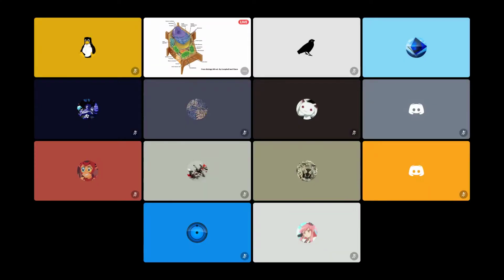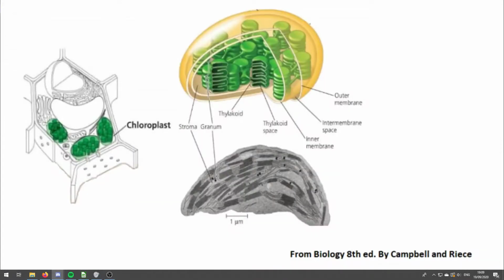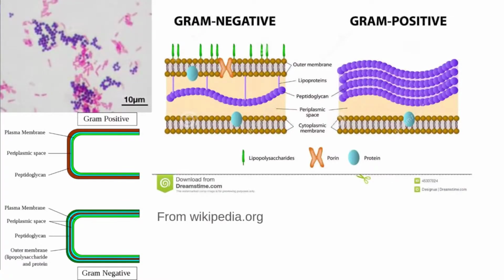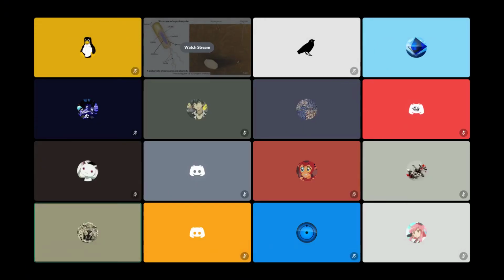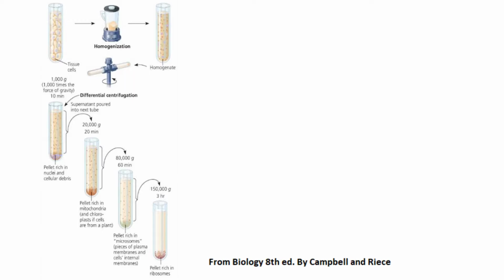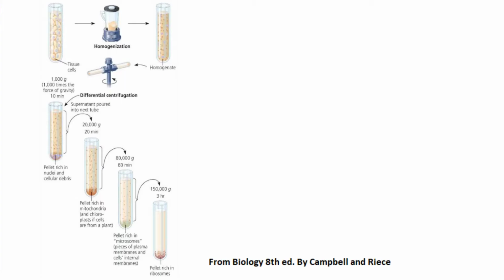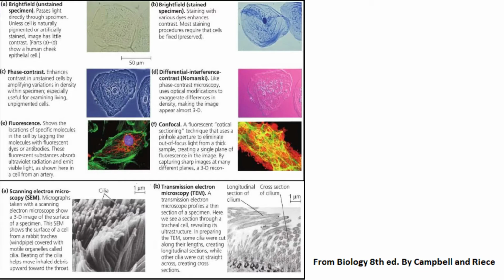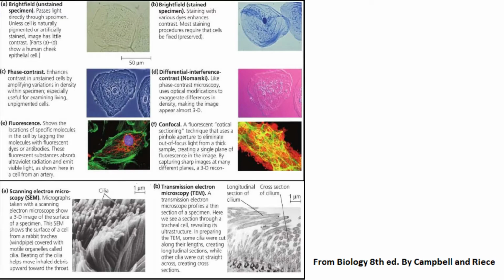Molecular Biology Crash Course ep2